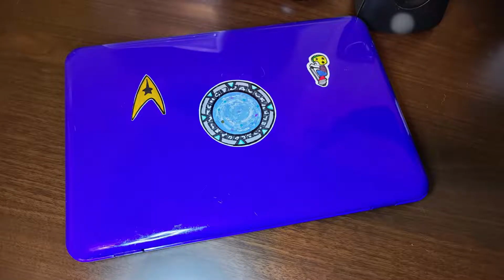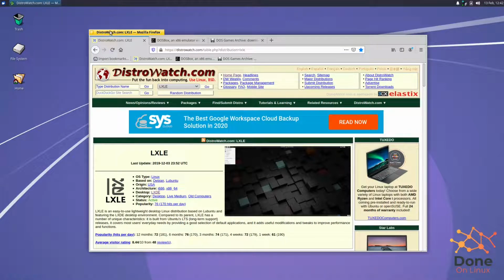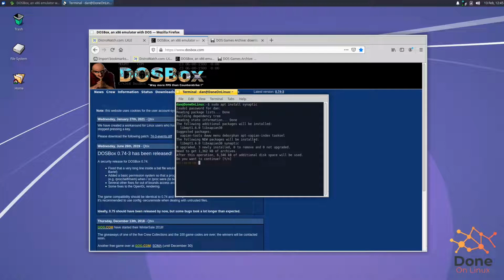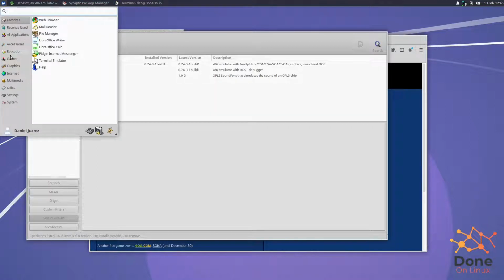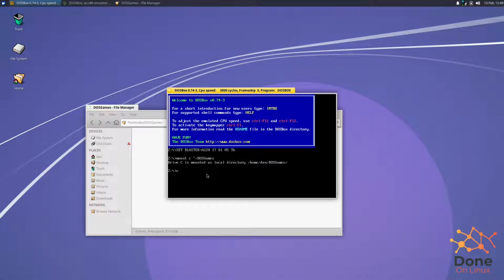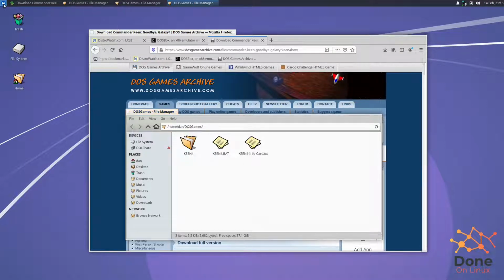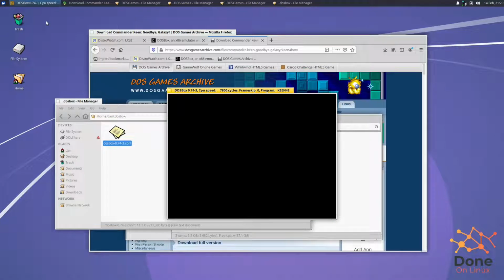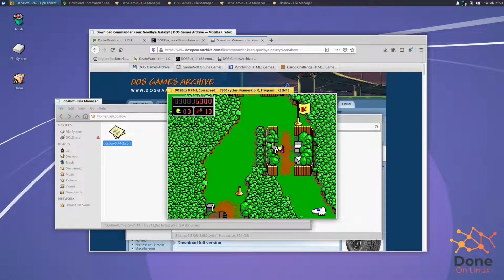DOS Games Done On Linux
Learn how to install DOSBox on your Linux PC and play DOS games On Linux, even most low powered, slow computers run DOS games well.